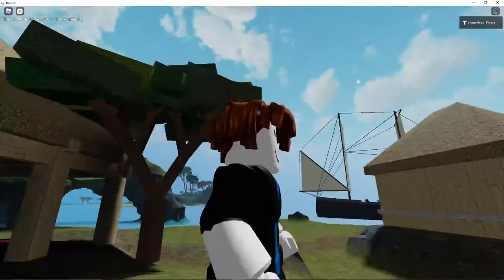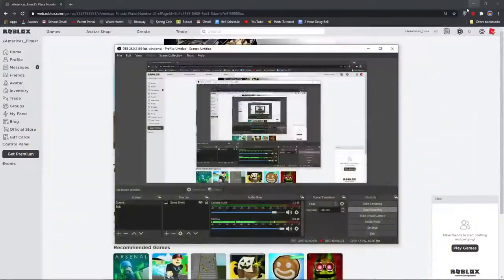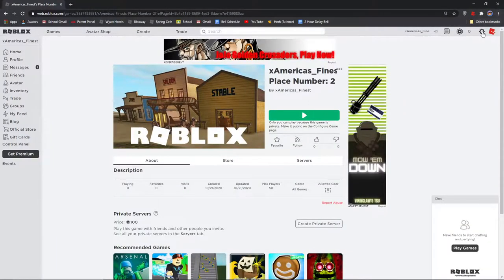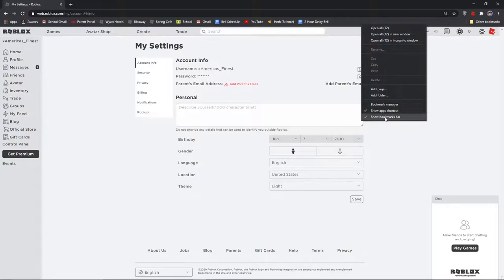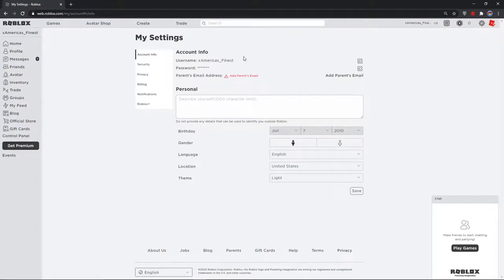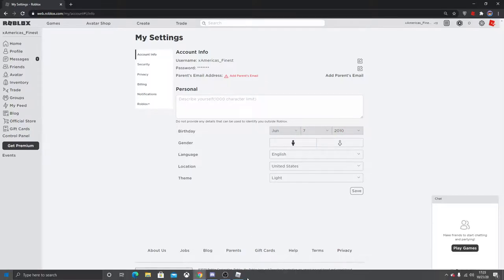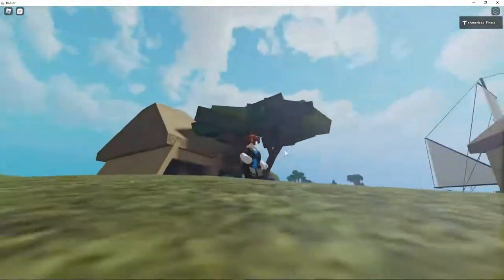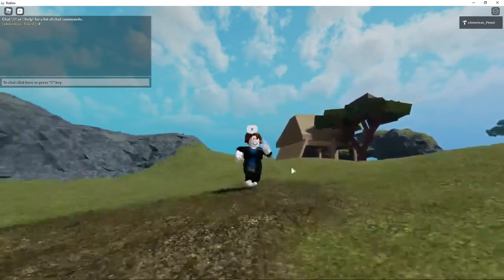HOW TO SAY NUMBERS WITHOUT TAGS [ROBLOX] 2020!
Current Method:
(NUMBER)pt